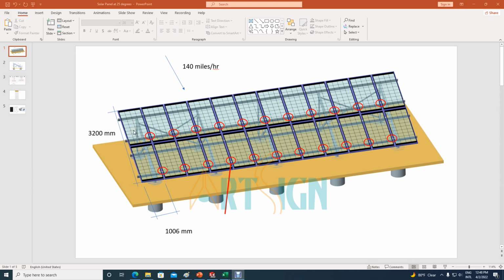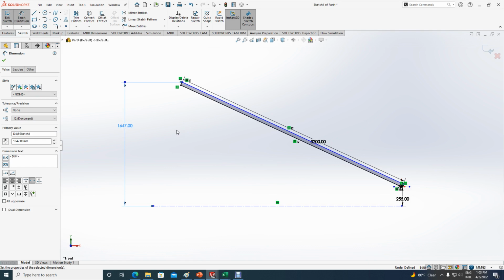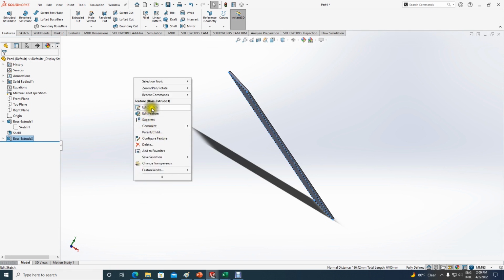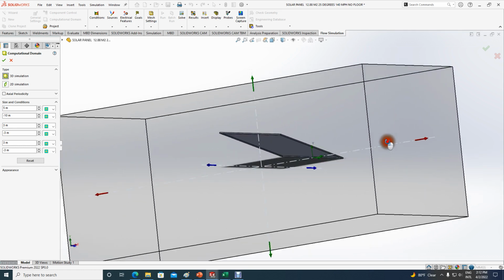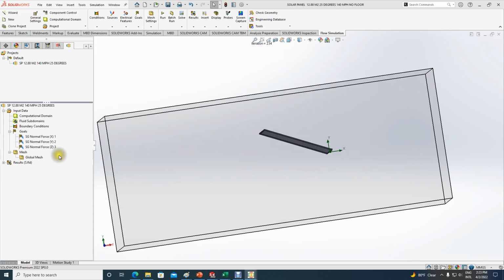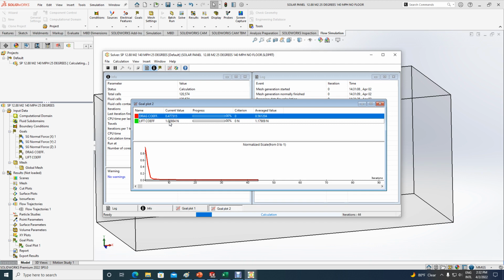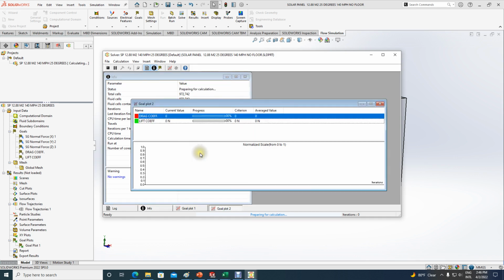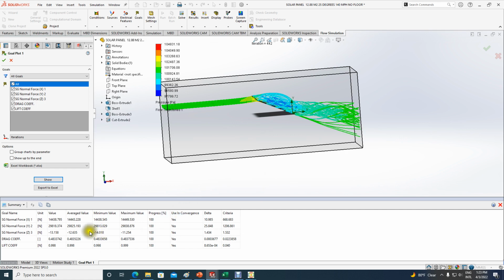HURRICANE LIFT AND DRAG FORCES ON SOLAR PANELS: CFD ANALYSIS WITH SOLIDWORKS_PART I (NO FLOOR)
WARNING: This analysis is for academic purposes and is not intended to be used for any decision regarding the integrity of the structure under gale/storm force winds.

INDEX

1. CONSTRUCTION OF THE SOLAR PANEL 0:00 .26:30
2. CFD MESH 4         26:40
3. CFD MESH 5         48:00
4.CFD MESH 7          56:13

Other videos on Renewable Energy:

SAYING GOODBYE TO MY LEAD ACID BATTERY BANK

BMS CABLE ASSEMBLY FOR A 16S LI-FE-PO4 100 AH BATTERY BANK SYSTEM

WELCOME TO MY NEW LI-FE-PO4 BATTERY BANK

100 AMP 48 VOLTS DALY BMS FINAL THOUGH

5. (Installation of a Solar System)

6. (Uses of the ASCE-7-10)

7. (CFD LIFT AND DRAG CALCULATIONS...)

8. (HOW TO MOUNT A SOLAR SYSTEM TO SURVIVE A HURRICANE)